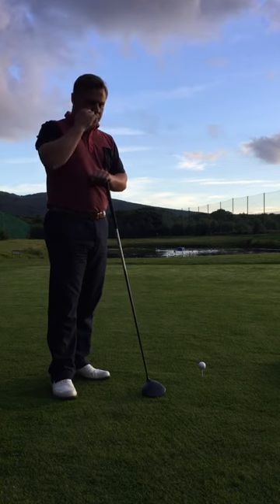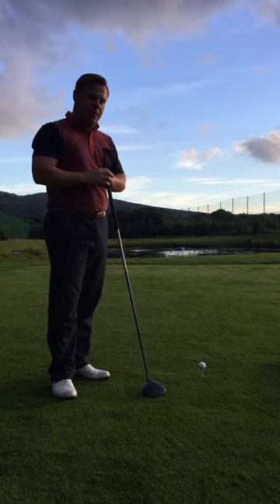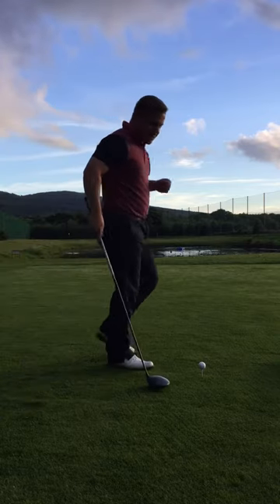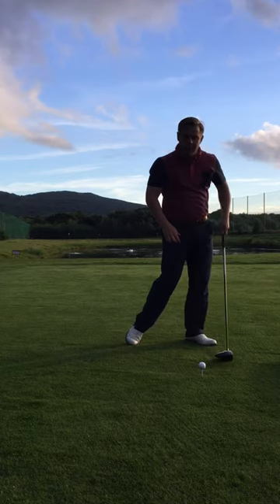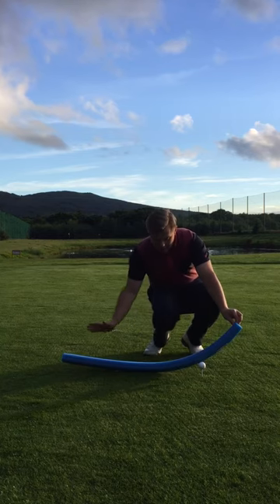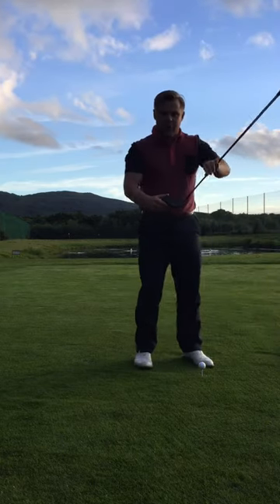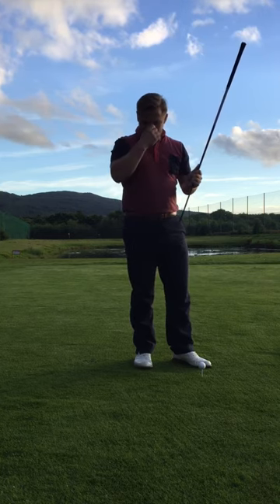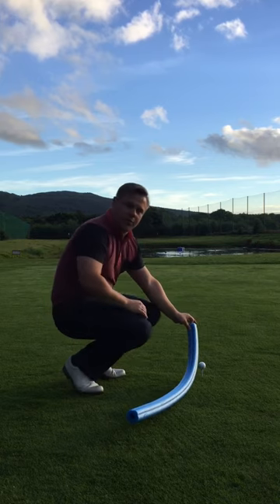Introduction to 3 part driver session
This 3 part session is going to look at changes you can make to your set up to increase angle of attack and encourage an in to out swing path. Both important to hit a high draw ball flight